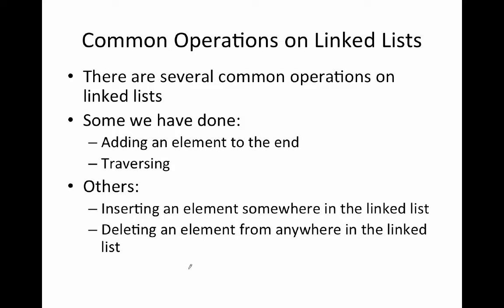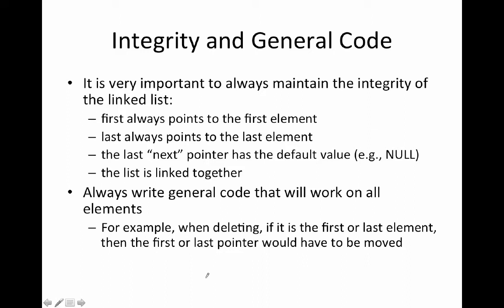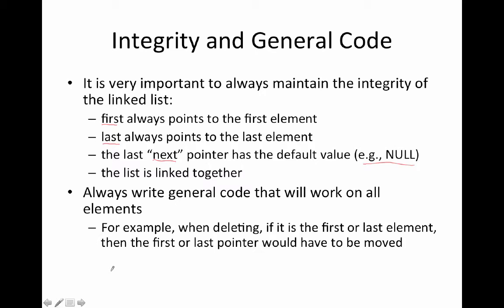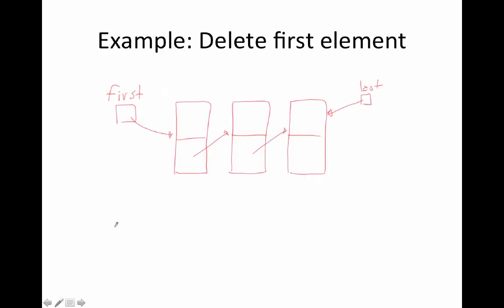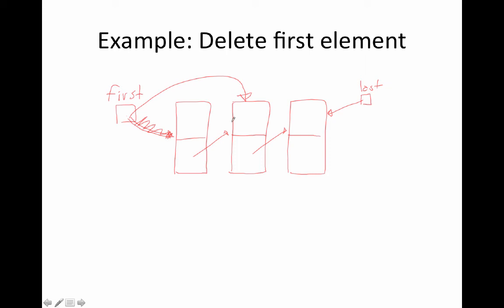Common Operations on Linked Lists Concept